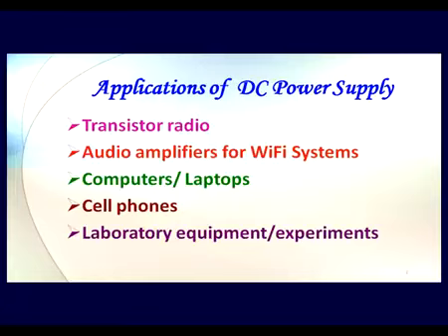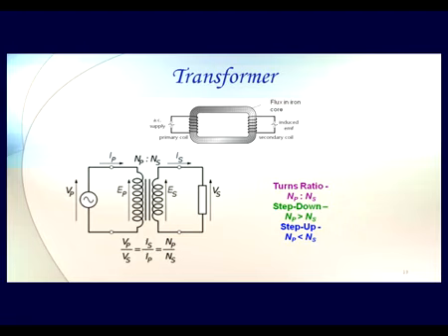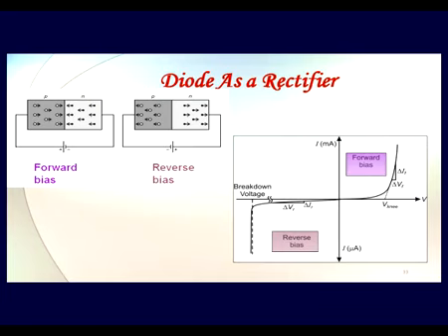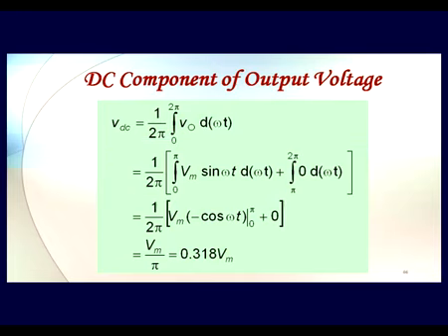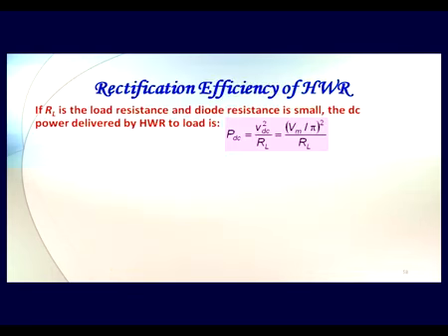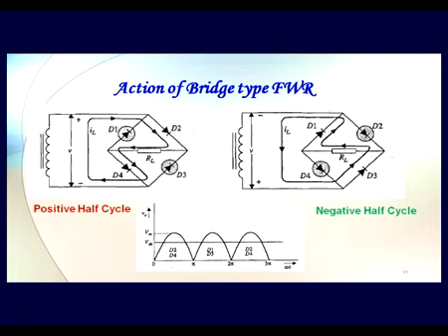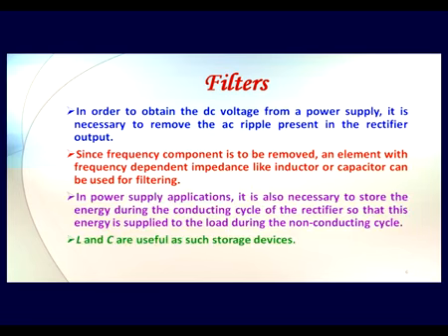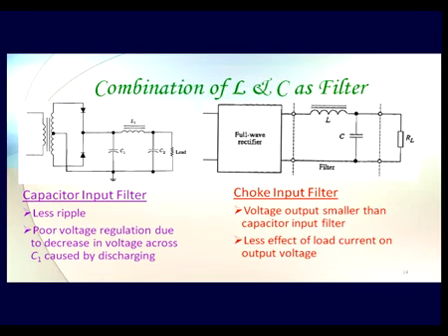IGNOU FREE CLASS |இக்னோ இலவச வகுப்பு|Management An Overview Part 1|மேலாண்மை ஒரு கண்ணோட்டம் பகுதி 1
ഇഗ്‌നോ ഫ്രീ ക്ലാസ് |IGNOU FREE  CLASS |இக்னோ இலவச  வகுப்பு|

Combinational Logic Gates| കോമ്പിനേഷൻ ലോജിക് ഗേറ്റുകൾ| கூட்டு லாஜிக் கேட்ஸ்| कॉम्बिनेशन लॉजिक गेट्स

JULY 2024 അഡ്മിഷൻ നേടാൻ 👇👇👇പൂരിപ്പിച്ചു സബ്‌മിറ്റ് ചെയ്യുക 👇👇

100% പരീക്ഷയിൽ വിജയിക്കാനും 80+ മാർക്ക്‌ ലഭിക്കാനും : chapter wise Reference (Questions Answers Bank )Materials with many years Solved Question Papers പെട്ടന്ന് ലഭിക്കാൻ 👇👇👇 പൂരിപ്പിച്ചു സബ്‌മിറ്റ് ചെയ്യുക 👇👇

100% പരീക്ഷയിൽ വിജയിക്കാനും 80+ മാർക്ക്‌ ലഭിക്കാനും : chapter wise Reference (Questions Answers Bank )Materials with many years Solved Question Papers പെട്ടന്ന് ലഭിക്കാൻ 👇👇👇 പൂരിപ്പിച്ചു സബ്‌മിറ്റ് ചെയ്യുക 👇👇

100% പരീക്ഷയിൽ വിജയിക്കാനും 80+ മാർക്ക്‌ ലഭിക്കാനും : chapter wise Reference (Questions Answers Bank )Materials with many years Solved Question Papers പെട്ടന്ന് ലഭിക്കാൻ 👇👇👇 പൂരിപ്പിച്ചു സബ്‌മിറ്റ് ചെയ്യുക 👇👇